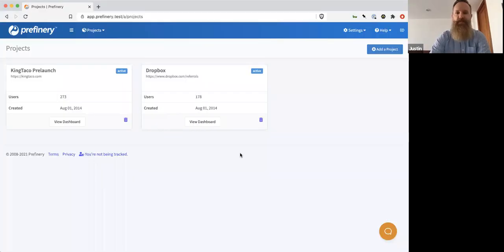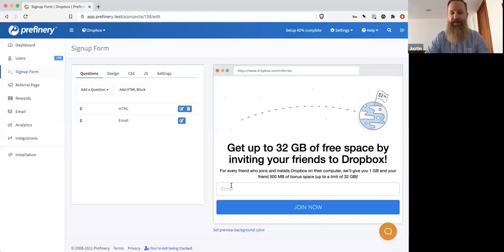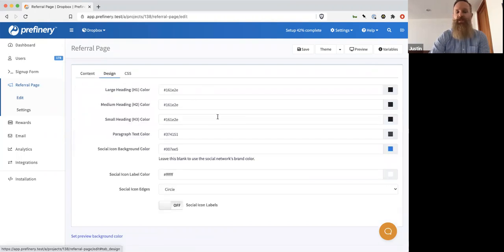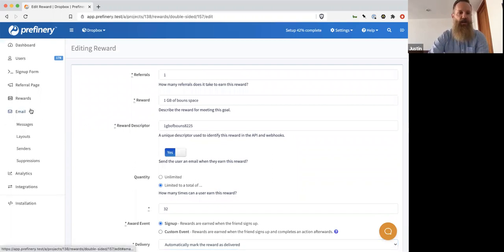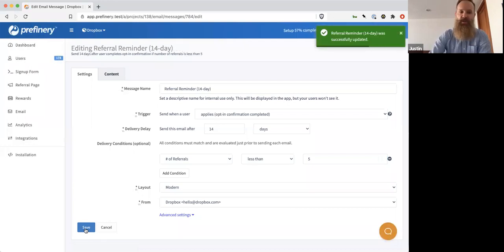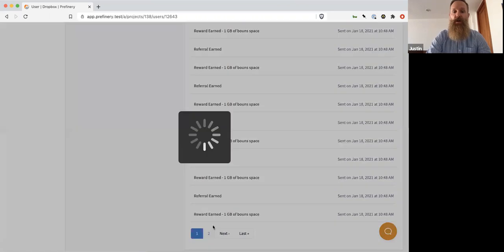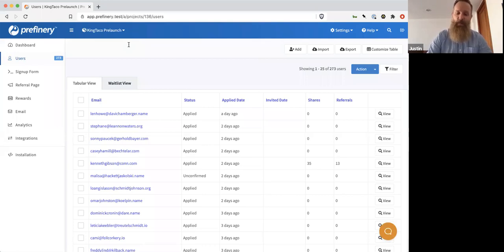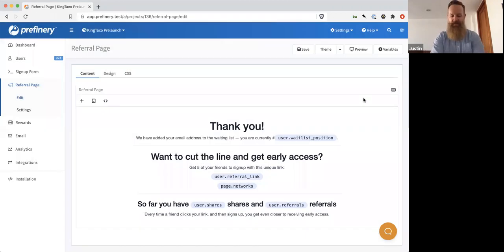Grow your customers with incentivized viral referral and rewards programs by using Prefinery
Prefinery is a customer acquisition platform that uses customizable referral campaigns to incentivize viral sharing.

On this webinar, we sit down with the team from Prefinery to show you how you can create viral referral programs that offer rewards for sharing to boost your product launch and brand awareness. Customize your programs and send behavior-triggered emails to drive results. It's a great alternative to KickoffLabs and Growsurf.